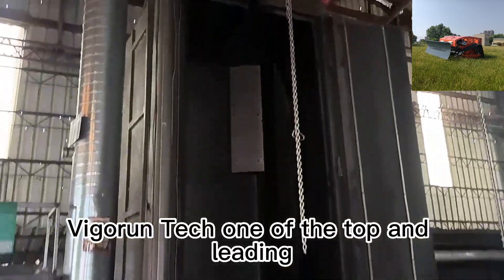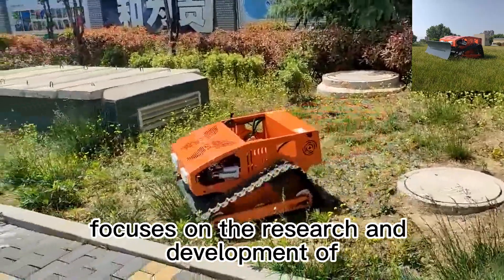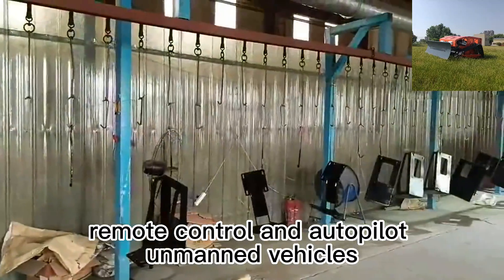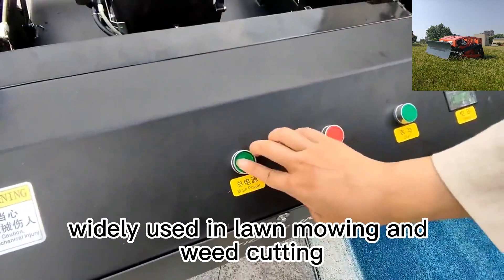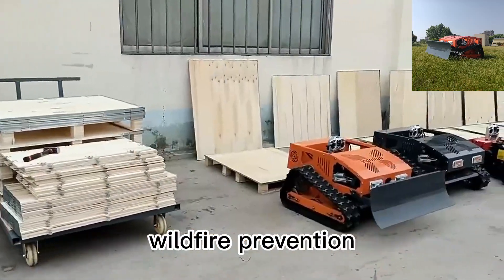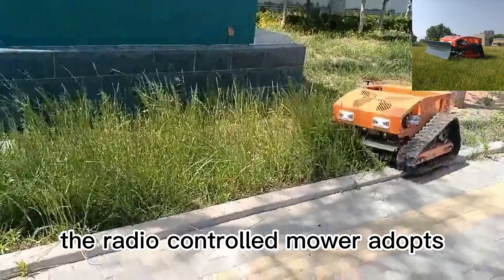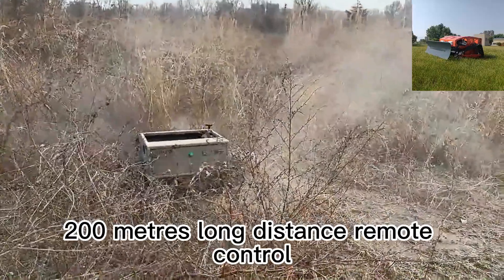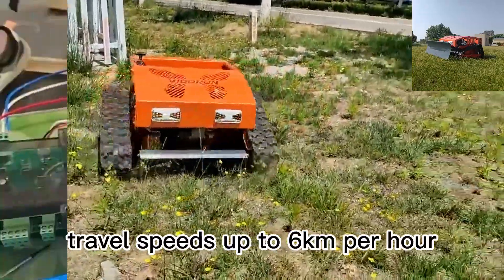550mm cutting width 360 degree rotation small size light weight wireless tracked brush mower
550mm cutting width 360 degree rotation small size light weight wireless tracked brush mower

Experience the cutting-edge technology of Vigorun Tech’s Remote Control Lawn Mower - a revolution in lawn care. Our mower combines stunning aesthetics with advanced features to deliver a truly exceptional mowing experience.

Equipped with a robust motor control system, this mower delivers smooth and precise operation, allowing you to effortlessly maneuver it with just a remote control. No more struggling with manual pushing or getting tangled in cords. Take control from the comfort of your fingertips and watch as your lawn transforms into a perfectly manicured masterpiece.

The built-in smart chip enhances the mower’s performance by intelligently detecting electrical currents and monitoring heat levels, ensuring the highest level of safety and efficiency. You can trust in the reliability and durability of our product.

Upgrade your lawn maintenance routine with Vigorun Tech’s Remote Control Lawn Mower. Embrace its advanced features, sleek design, and reliable performance. Experience the future of effortless lawn care today. Say goodbye to the old ways, and let technology take control.

Model: VTC550-90 / VTC800-160 / VTW550-90
Cutting Width: 550mm / 800mm / 550mm
Walking Speed: 0-4km/h; 0-4km/h; 0-6km/h
Working Degree: 0-50°/0-60° / 0-40°
Adjustable Cutting Height: 10~150mm/10~180mm/2.5/4.5/6.5/8.5cm
Min Ground Clearance: 20mm
Remote Control Range: 200m

Engine
Fuel Type: Gasoline
Brand: Loncin
Power / Emission: 9Hp / 224cc; 16Hp / 452cc; 9Hp / 224cc
Engine Type: Single cylinder, four stroke
Start Method: Electric start
Emission Standard: Euro 5
Fuel Tank: 2L/7L/2L
Working Time: 2h/4h/2h

Walking Motor
Motor Type: Brush electric traction
Voltage / Power: 24V /1000W;48V / 1000W; 24V 350W*4

Dynamo: 28V 1500W/28V 2000W/28V 1500W
Battery: 24V 12Ah/48V 12Ah/24V 12Ah
Machine Weight: 160kg/280kg/90kg

800mm cut remote control mower for slopes best price for sale China manufacturer factory
21 inch cutting blade self-powered dynamo travel speed 0~6Km/h remote control mower for slopes
800mm cut wireless radio control weeding machine best price for sale China manufacturer factory
21 inch cutting blade remote control distance 200m sharp mowing blades remotely controlled weed trimmer
21 inch cutting blade radio controlled field and brush mower best price for sale China manufacturer factory